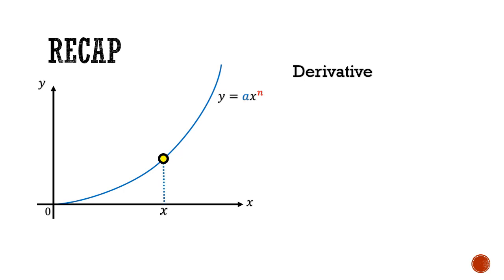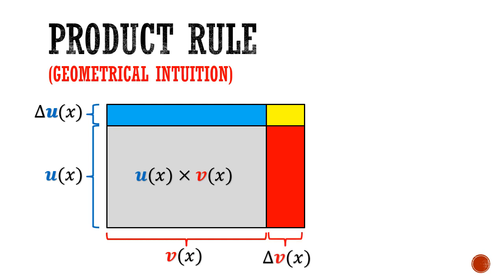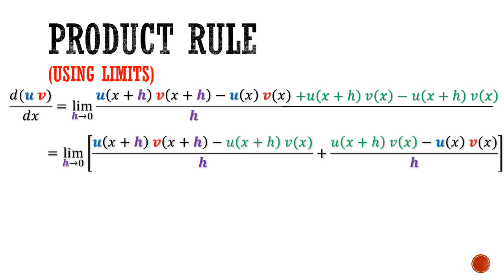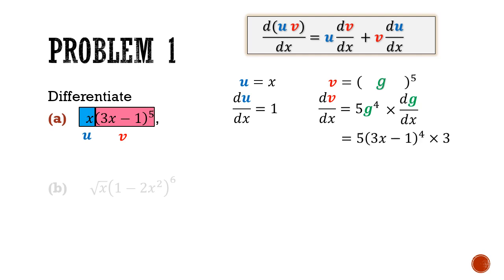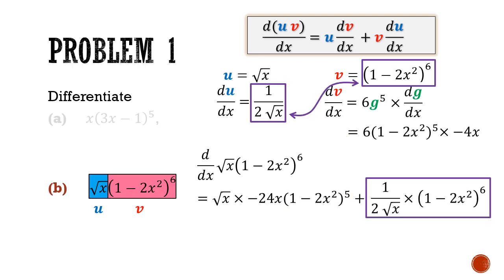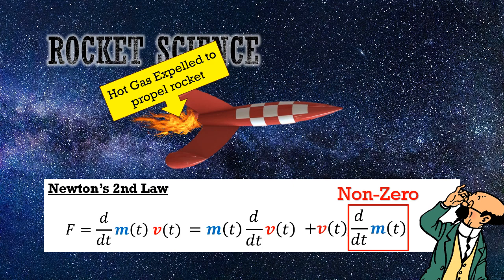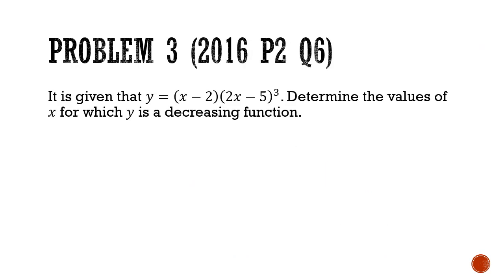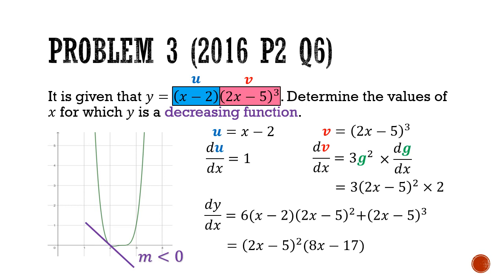Calculus 3: The Product Rule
In this video, I go through the product rule and some problems involving the product rule for differentitation.